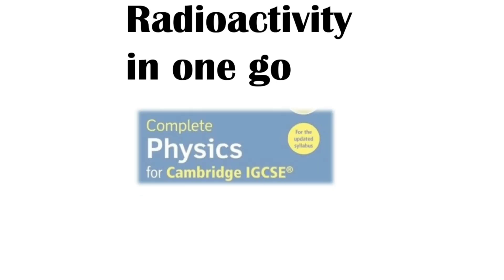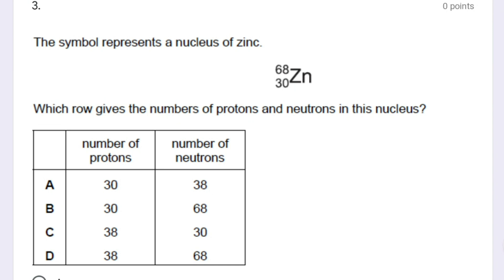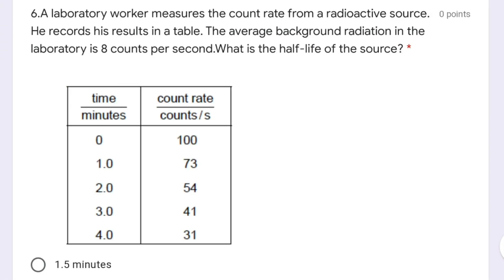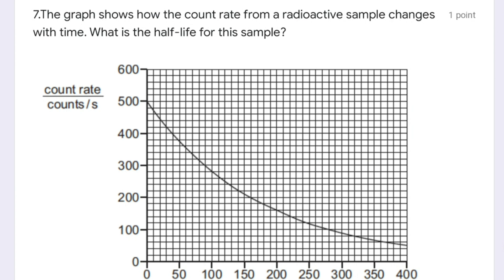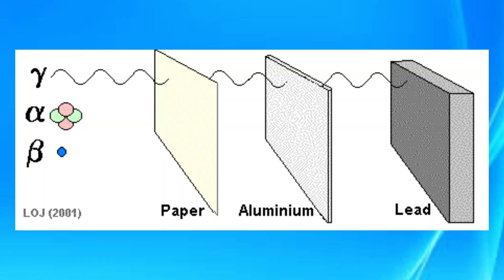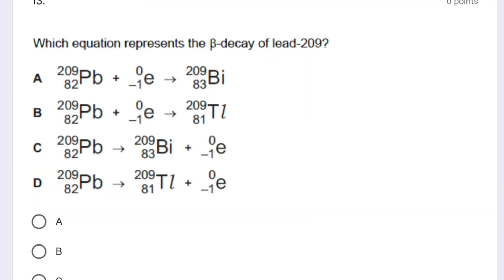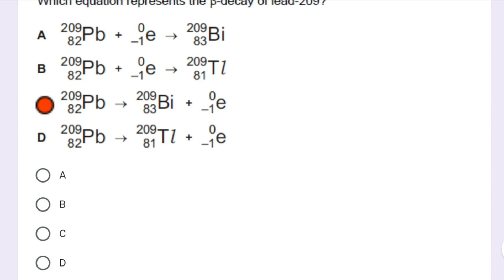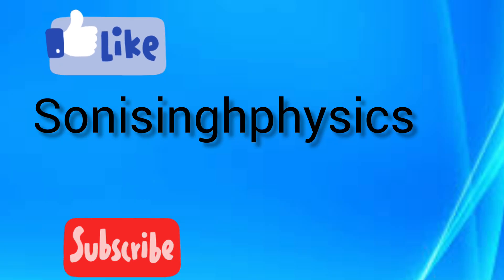radioactivity full revision | igcse physics | class 10 icse | edexl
Dear students,
this video will help you to revise your radioactivity concepts in few minutes.All the probable  multiple choice questions are here.
this video will help you to secure 5 marks in mcq and 10 marks in subjective /extended questions.
These are links on my other videos related to igcse physics

radioactivity kraftwerk,
radioactivity physics,
radioactivity chemistry,
radioactivity mac dre,
radioactivity rap,
radioactivity class 12,
radioactivity explained,
radioactivity and discovery of nucleus,
radioactivity a level physics,
radioactivity alpha beta gamma decay,
radioactivity and half life,
radioactivity class 10 icse,
radioactivity calculations,
radioactive decay,
radioactivity don't try,
radioactivity don't memorise,
radioactivity gcse physics,
radioactivity gcse,
radioactivity gcse physics aqa,
radioactivity half life,
radioactivity half life physics,
radioactivity in physics,
radioactivity igcse physics,
radioactivity igcse,
radioactivity icse class 10